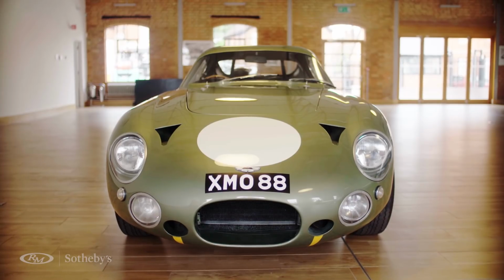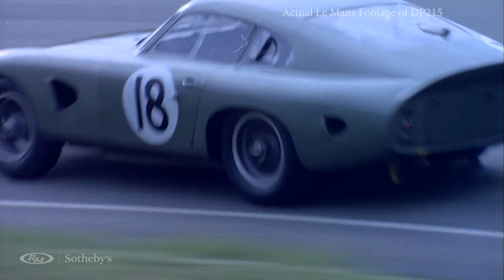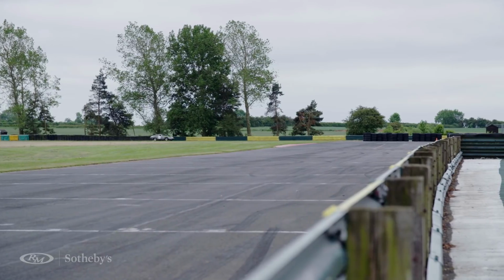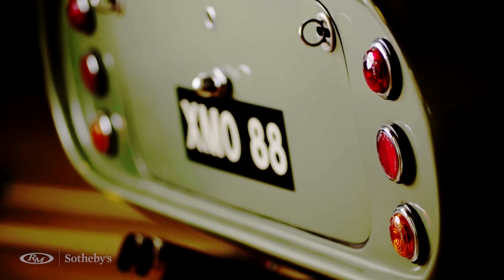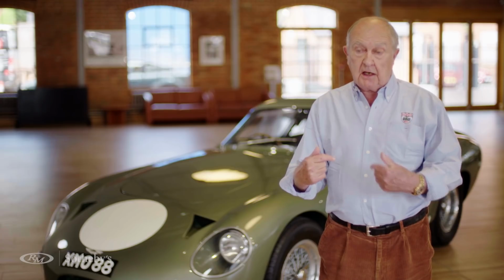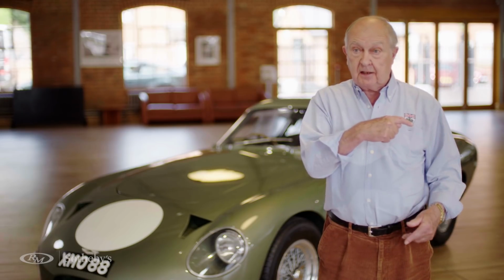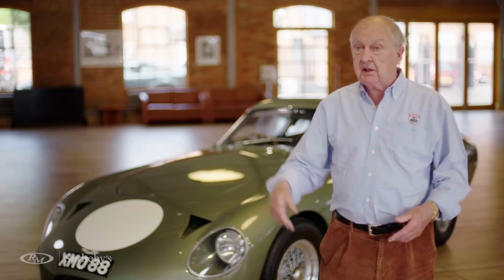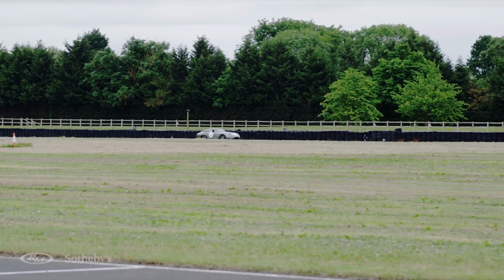Monterey 2018: 1963 Aston Martin DP215 Grand Touring Competition Prototype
Turn up the volume as the 1963 Aston Martin DP215 Grand Touring Competition Prototype takes to the track. Set to headline RM Sotheby’s flagship Monterey auction, 24-25 August at the Monterey Conference Center, DP215 was the pinnacle of Aston Martin’s Works racing program, and the final racing car built by the factory in the David Brown era.

Watch as long-term current owners and vintage racers, Neil and Nigel Corner, along with Paul Spires, President of Aston Martin Works, discuss the history of this entirely one-off development project specifically designed for Le Mans and raced by the legendary Phil Hill, and demonstrate its incredible performance - on the track.

DP215 leads a significant Aston Martin offering on Friday evening at RM Sotheby’s 2018 Monterey sale, and joins the 1962 Ferrari 250 GTO and 1966 Ford GT40 to represent the pinnacle of racing performance for each of these legendary marques from the golden age of motorsport.

For more information on the DP215 and the unprecedented Monterey lineup, please visit RMSothebys.com/MO18.